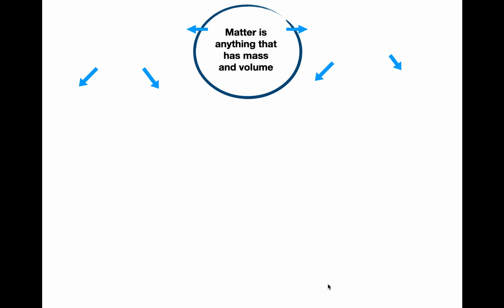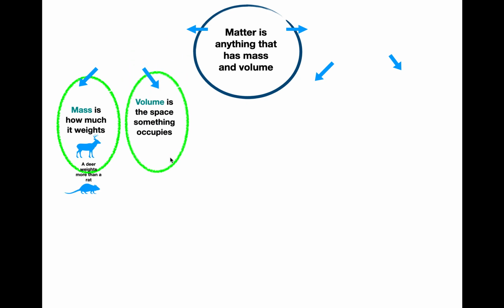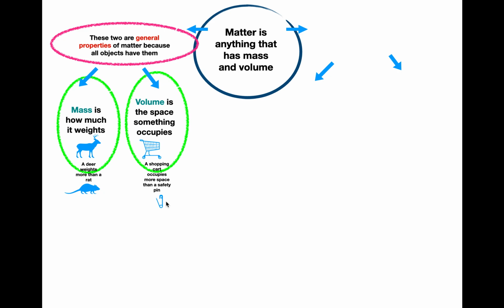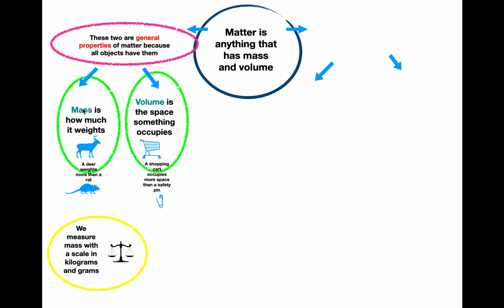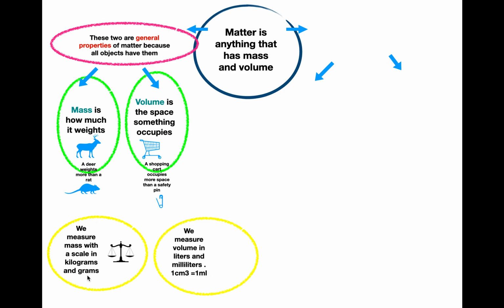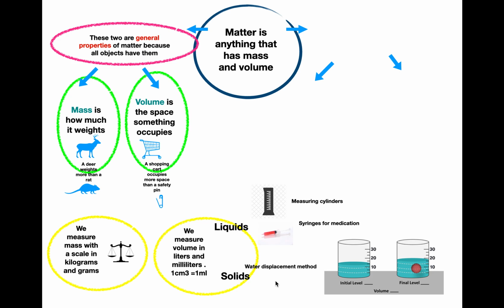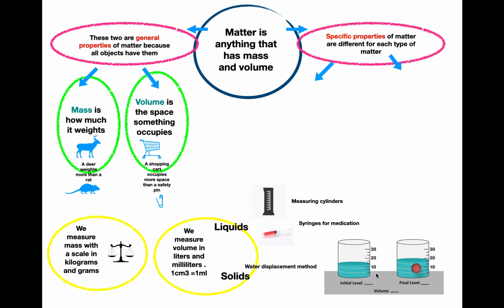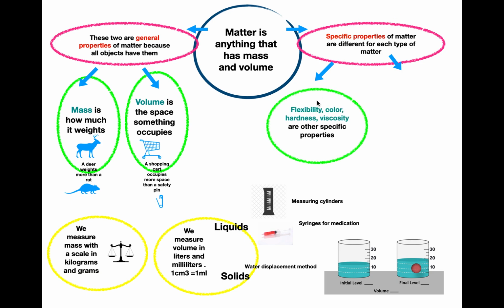Matter Introduction 5EP